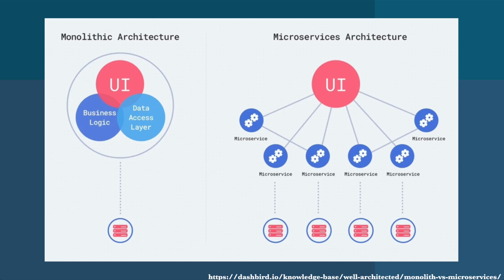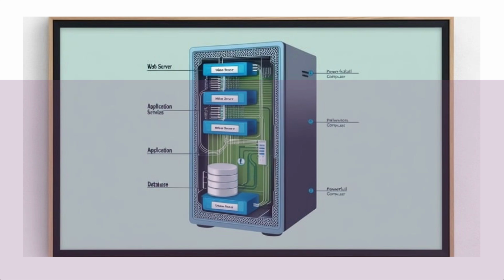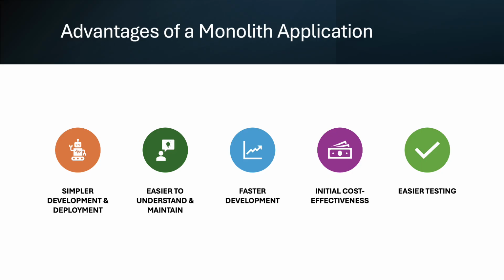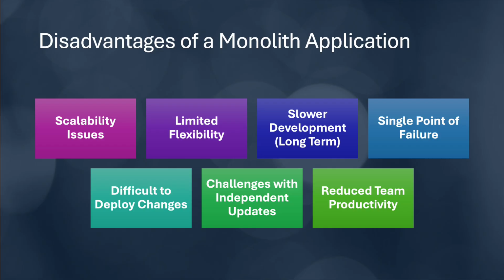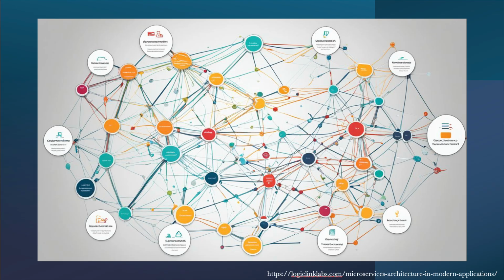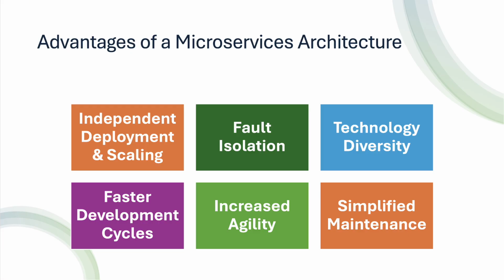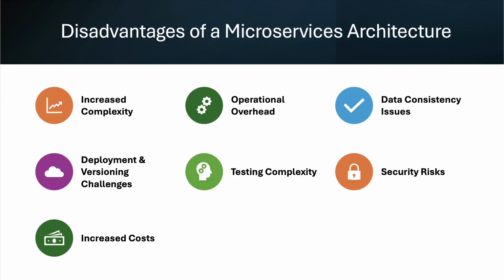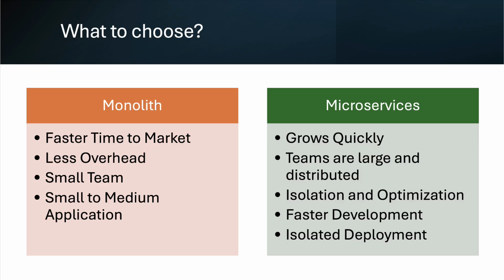Why Microservices Fail for Most Teams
🎯 Monolith vs Microservices – Which Architecture Should You Choose?

In this video, we dive deep into one of the most important architectural decisions in software development: Monolithic vs Microservices. Whether you're building your first app or scaling enterprise-level systems, understanding the pros and cons of these two approaches is critical.

We'll break it down into easy-to-follow chapters:
What is a Monolith?
Benefits and challenges of Monolithic architecture
What are Microservices?
Advantages and trade-offs of Microservices
When to choose which?

By the end, you’ll have a clear understanding of how each model works and when to use them in real-world scenarios.